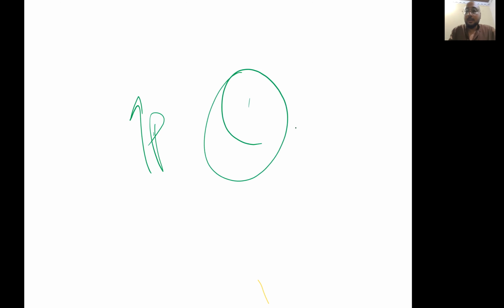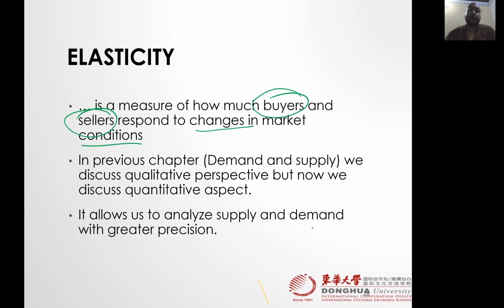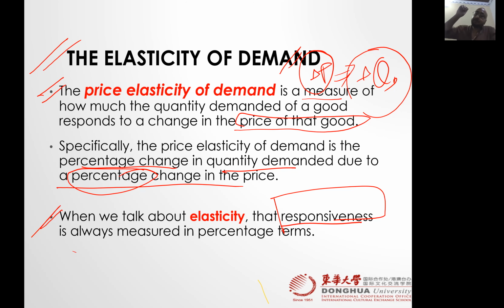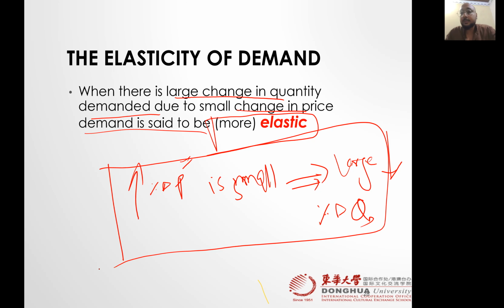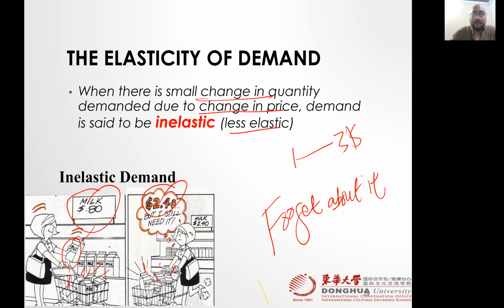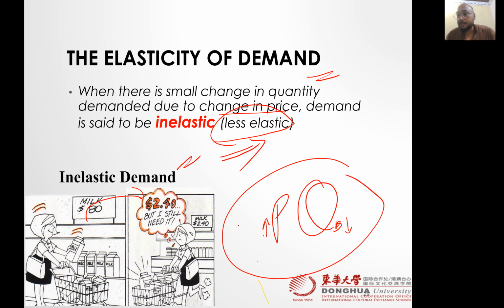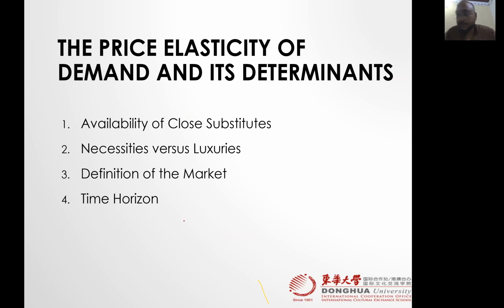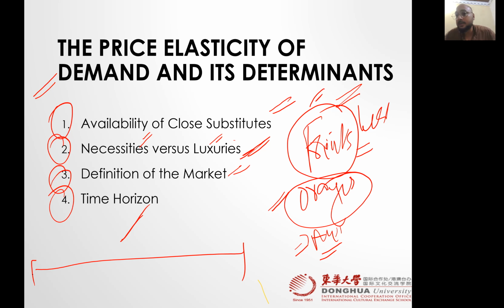Microeconomics (Spring 2023) Lecture 4 - Market forces of Demand and Supply Together - 6